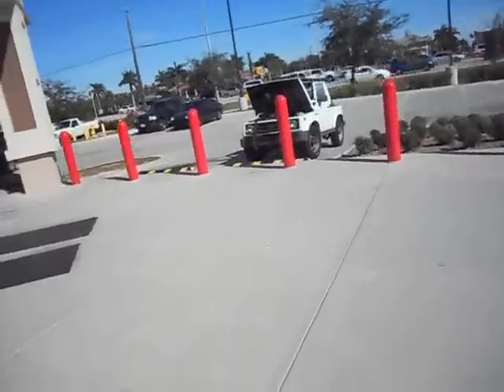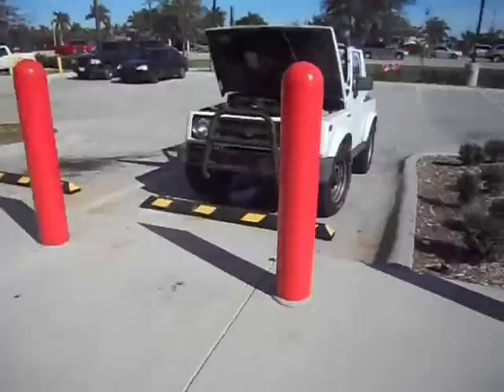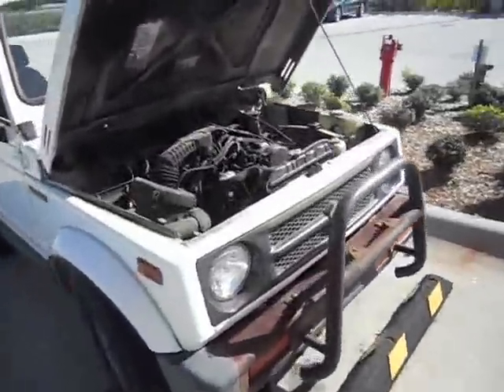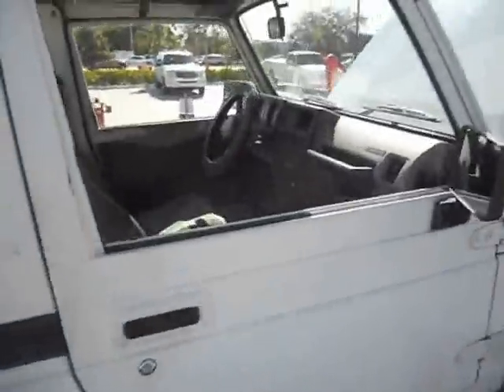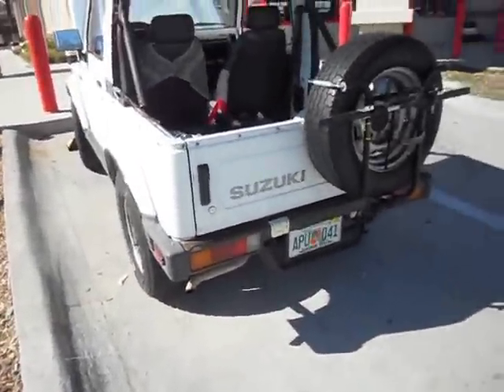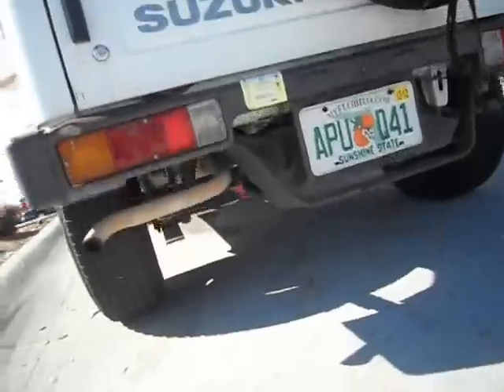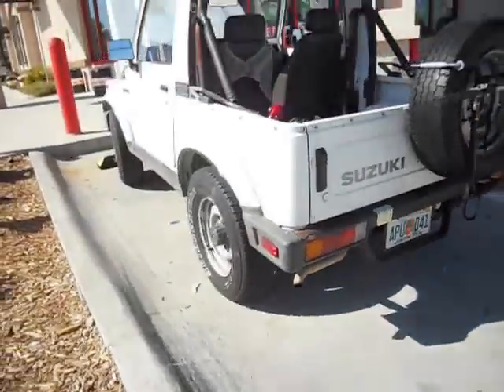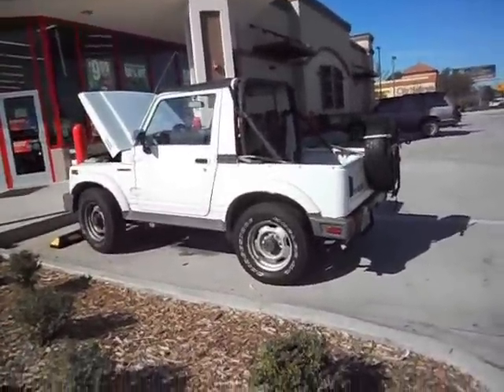suzuki samurai spoted